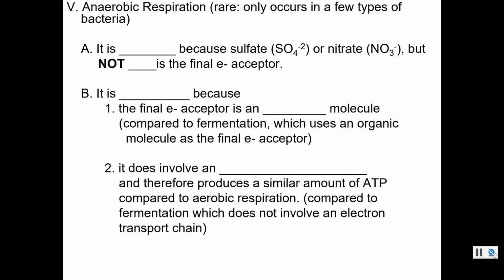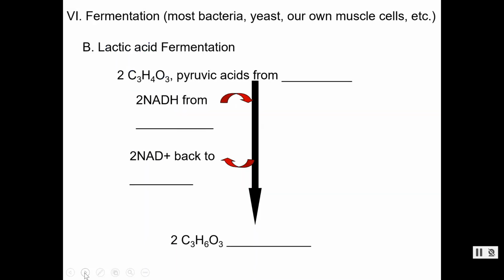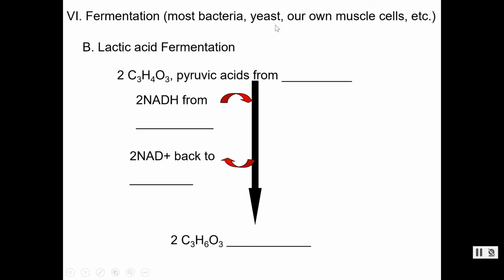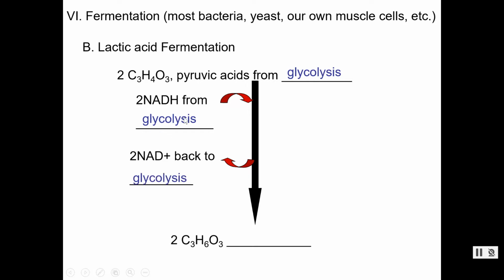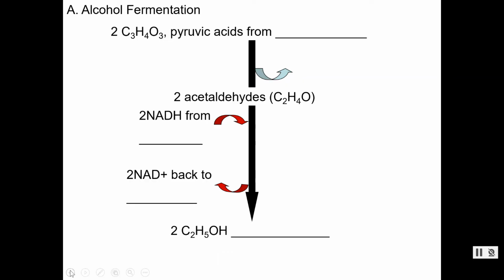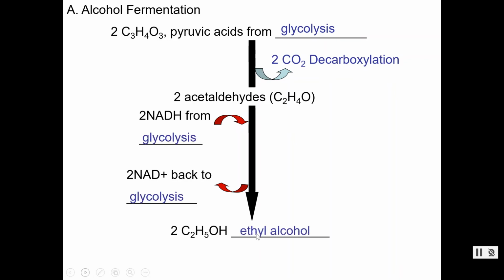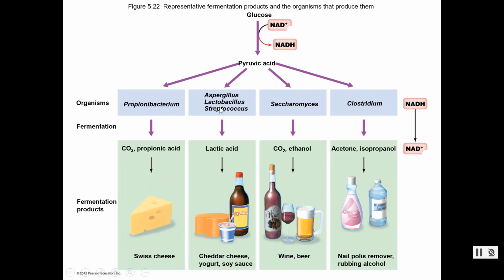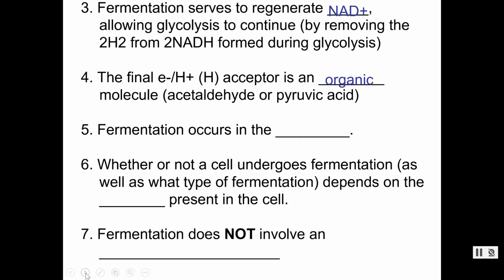Ch 7 Anaerobic Respiration and Fermentation